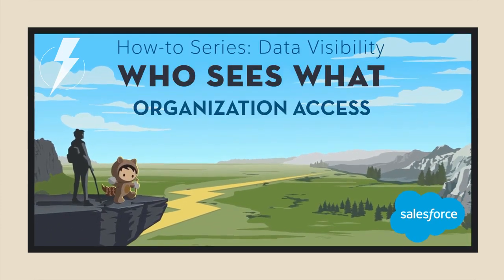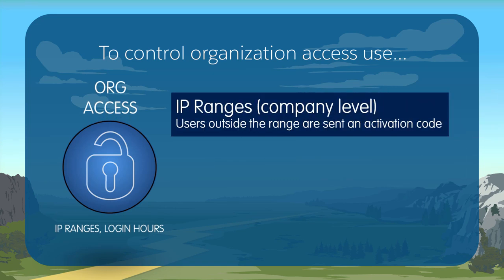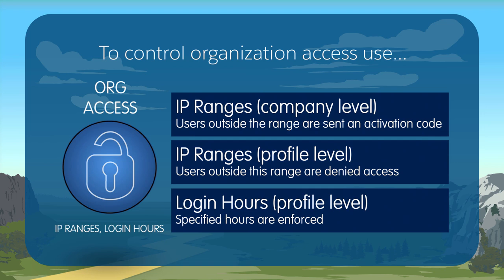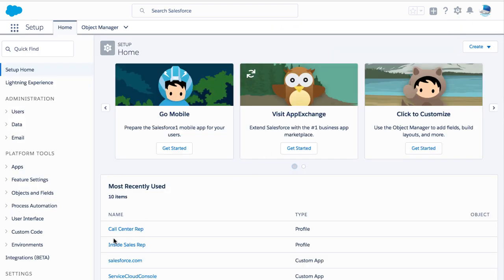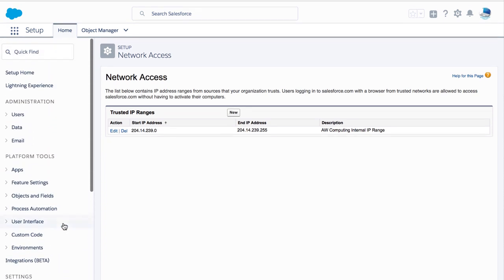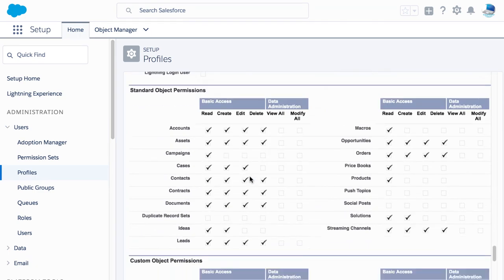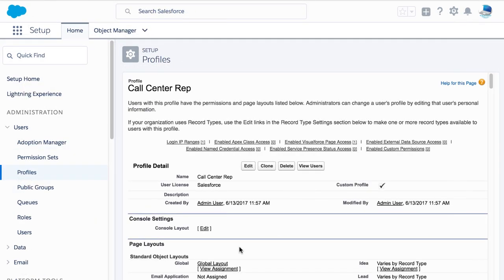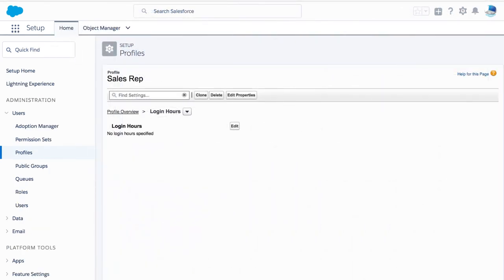02 Who Sees What Organization Access Lightning Experience Salesforce